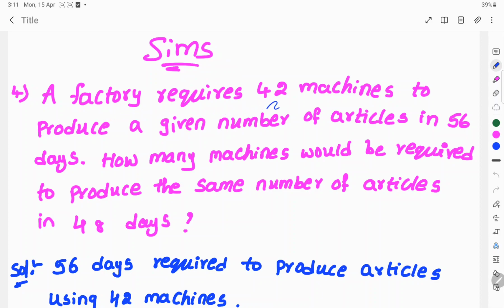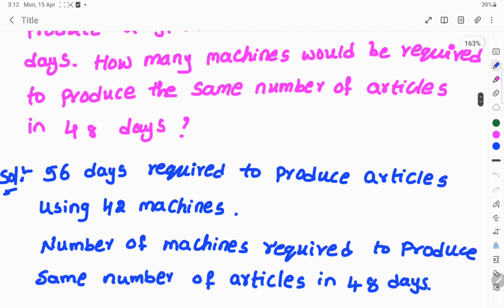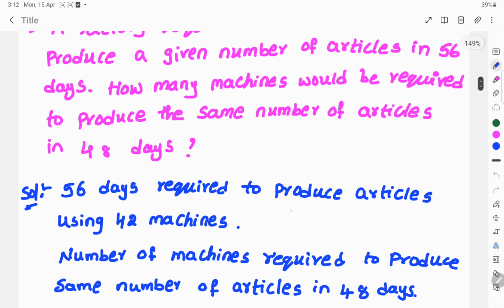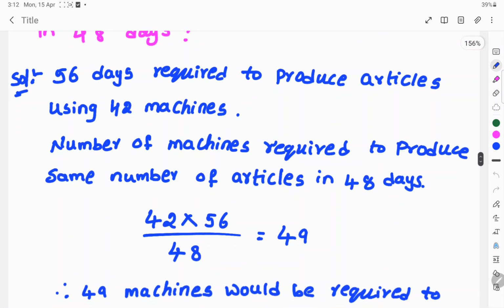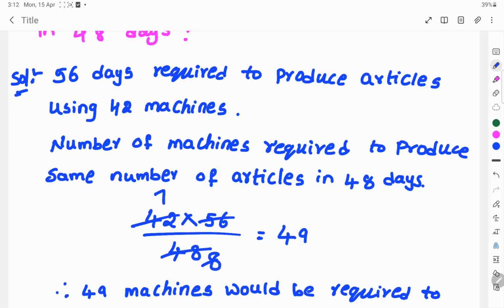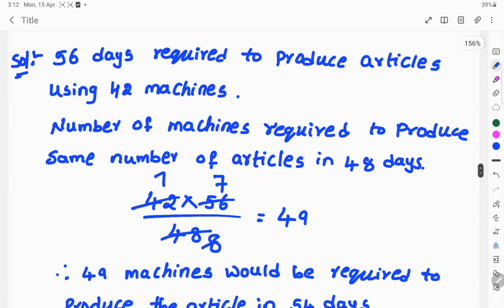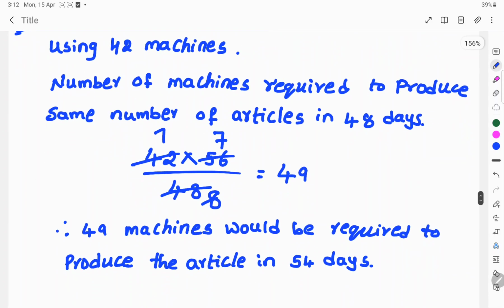A factory requires 42 machines to produce a given number of articles in 56 days .How many ..........